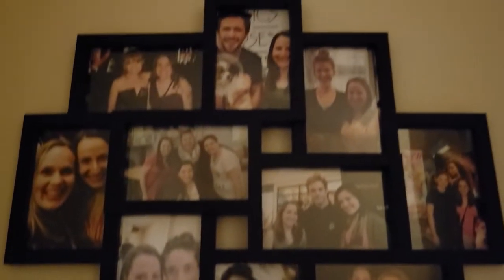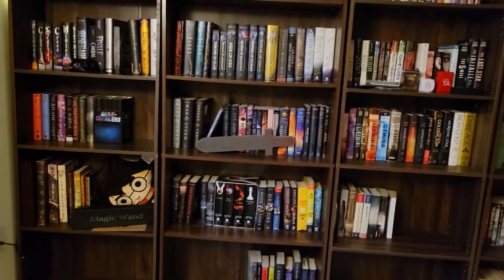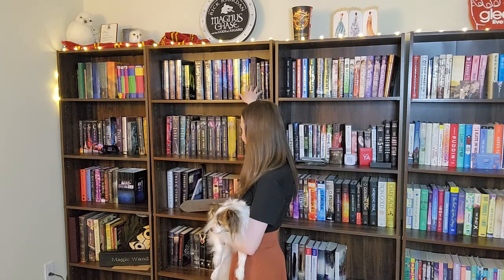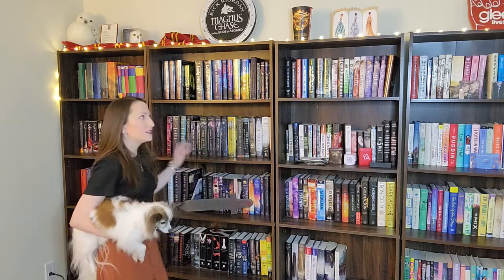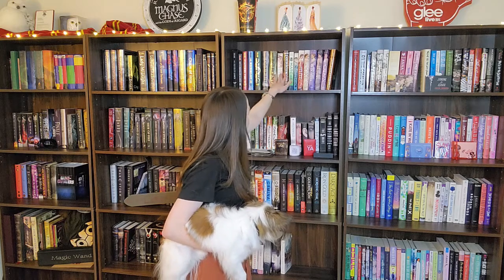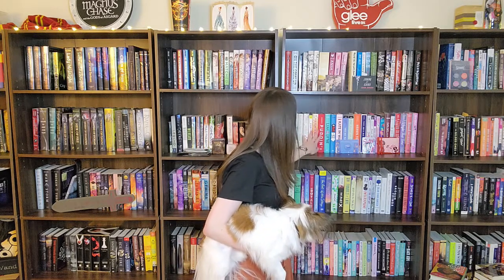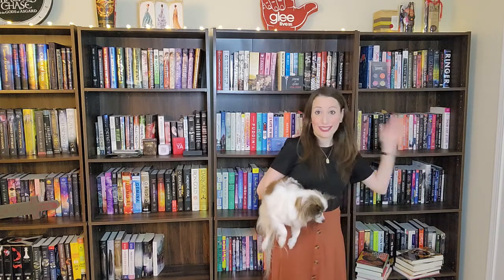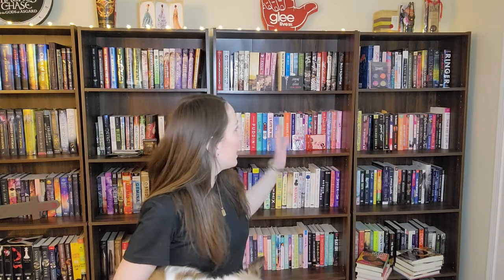New House, New Library!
Since my last video, I bought a house. One of my major requirements was a full room to turn into a library. Check it out!